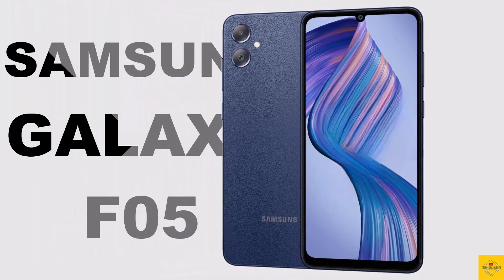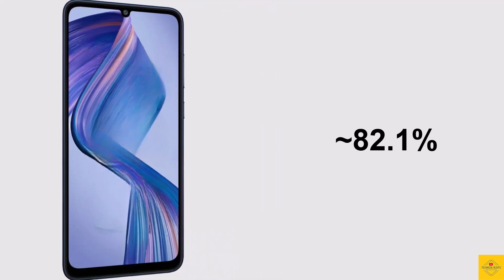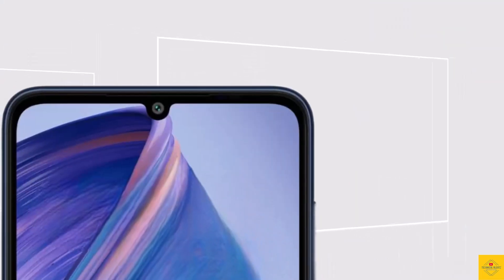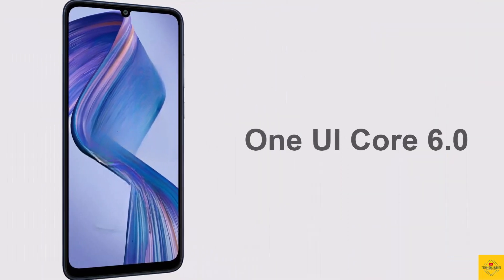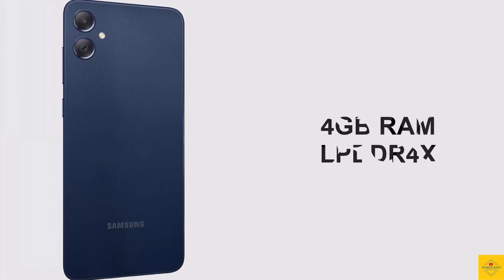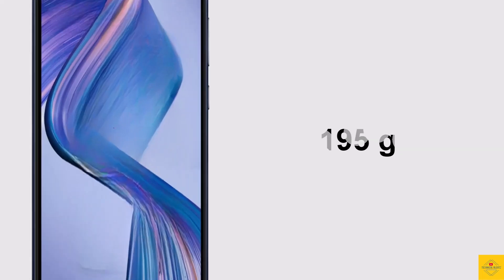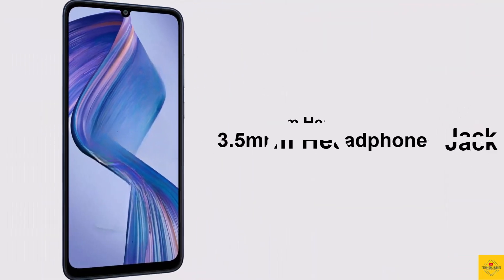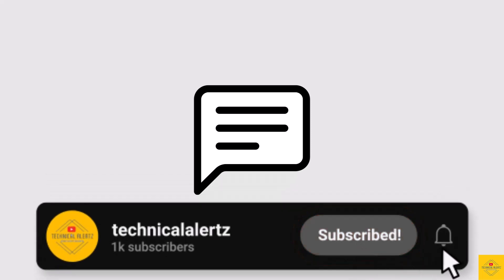SAMSUNG GALAXY F05 Price | Design | Specifications | 6.7" Display | 50MP Camera | 5000mAH